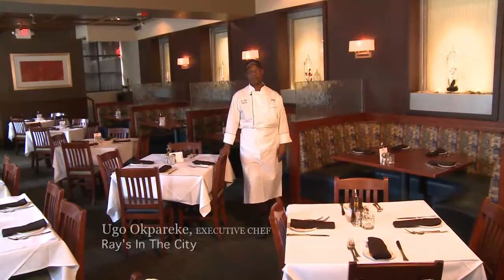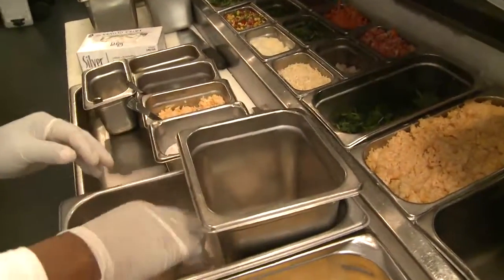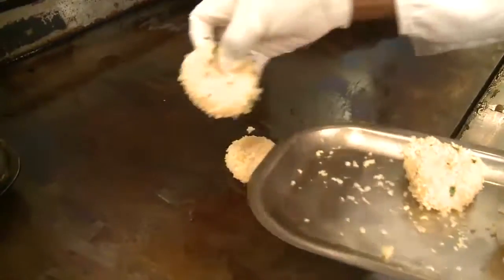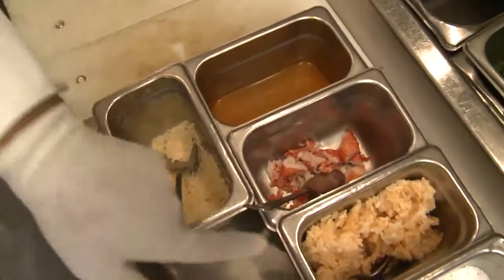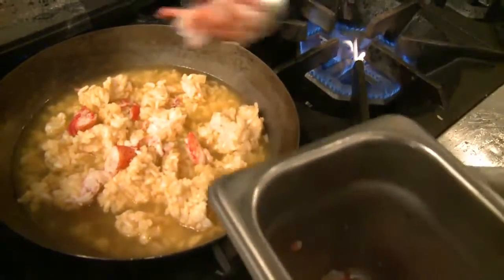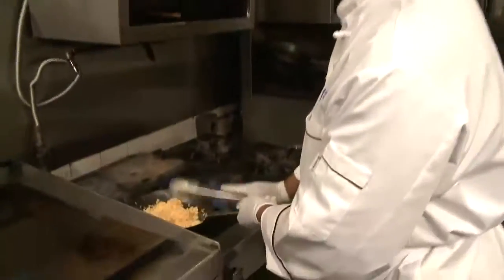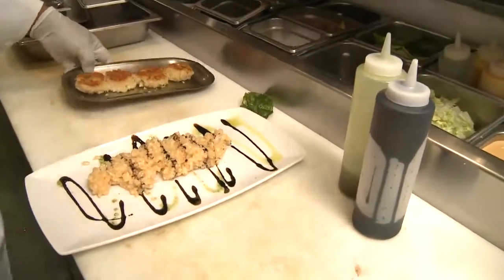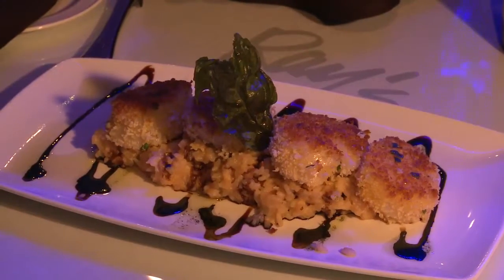Ugo Okpareke from Ray's in the City - Celebrity Chefs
Celebrity Chefs featuring Ugo Okpareke from Ray's in the City.